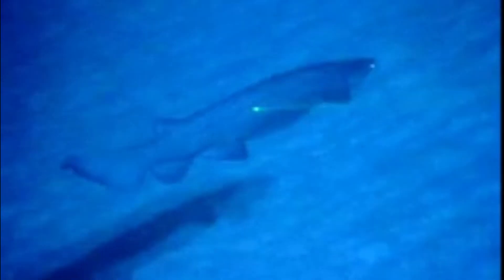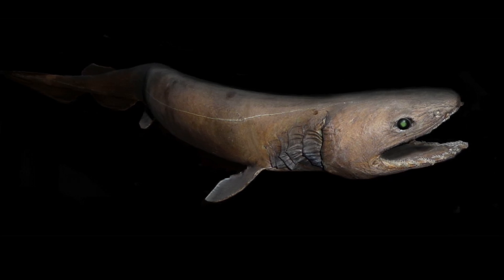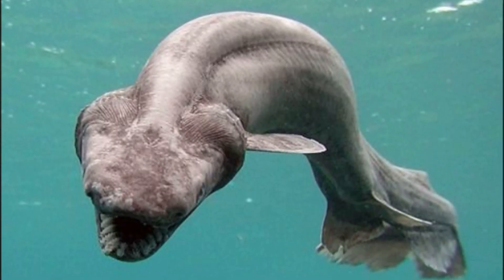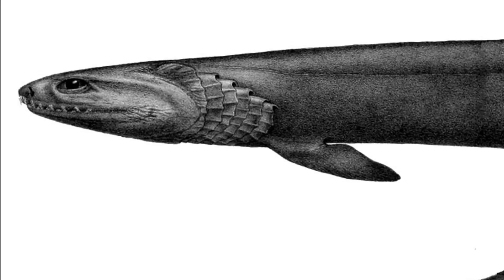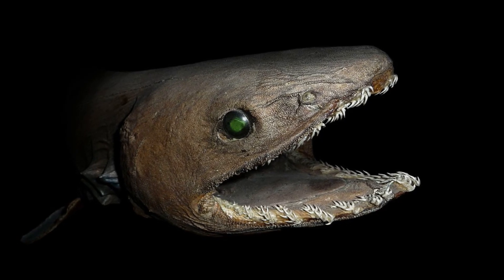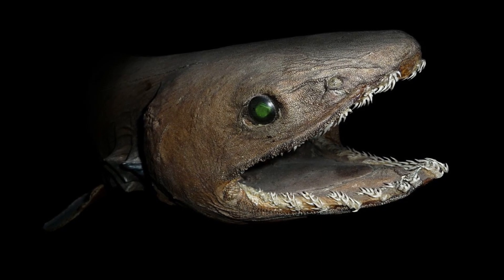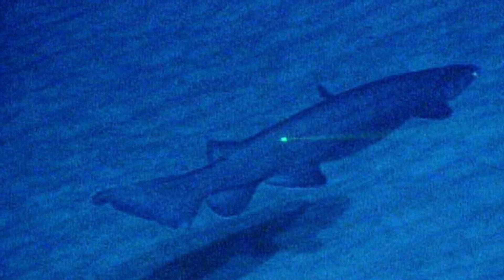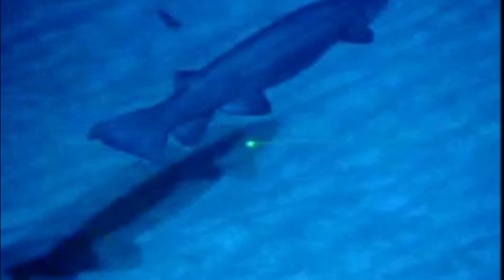Facts: The Frilled Shark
Quick facts about this prehistoric deep sea shark! The frilled shark (Chlamydoselachus anguineus, lizard shark). Frilled shark facts!!

Green, Sara. The Frilled Shark. United States, Bellwether Media, 2013.
Lynette, Rachel. Bluntnose Sixgill Sharks and Other Strange Sharks. United States, Capstone, 2011.
Pocket Genius: Sharks. N.p., DK Publishing, 2016.
By Chris_huh - Compagno, Leonard; Dando, Marc & Fowler, Sarah (2005). Sharks of the World. Collins Field Guides.